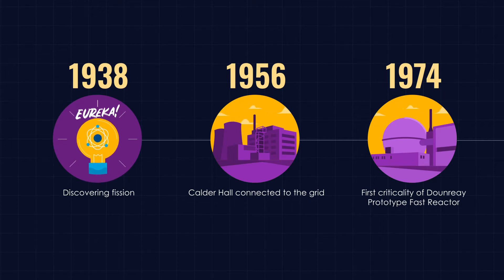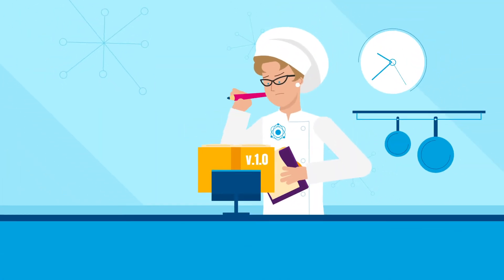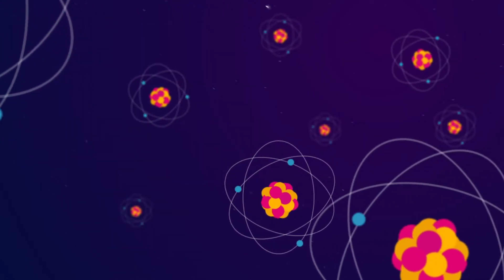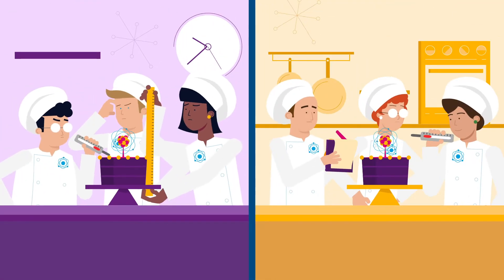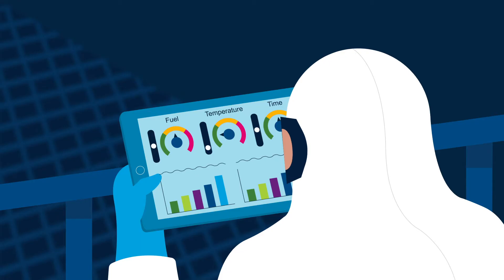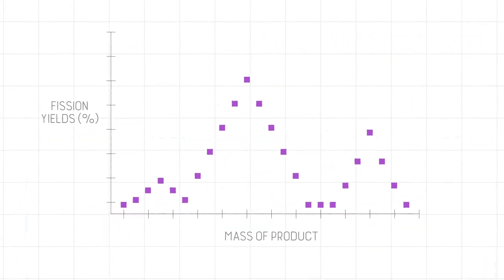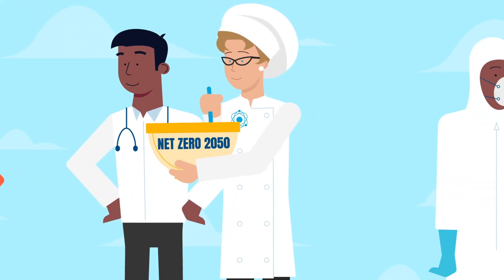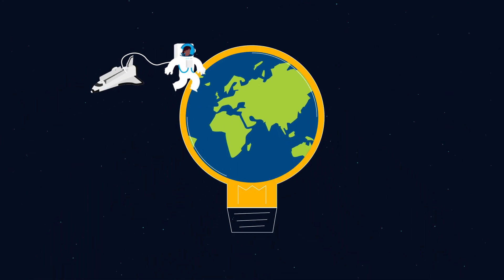Making Nuclear Data a Piece of Cake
Nuclear data underpins everything we do, from generating clean energy through to advancing innovations for medicine and space. But what exactly is this data, and how is it developed? Through the Advanced Fuel Cycle Programme (AFCP), NNL explains how this discipline has become nuclear science’s recipe for success.